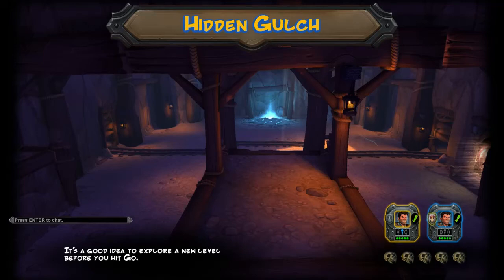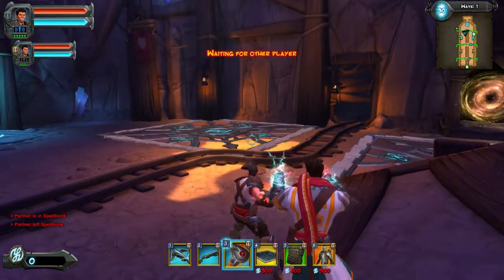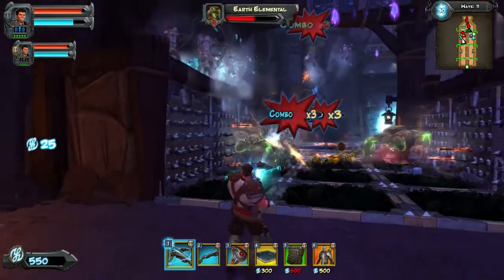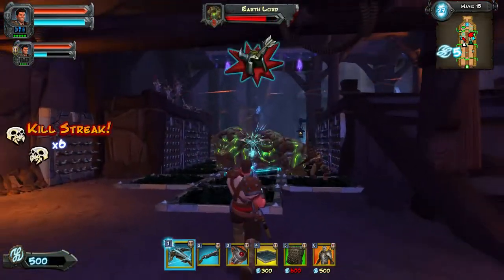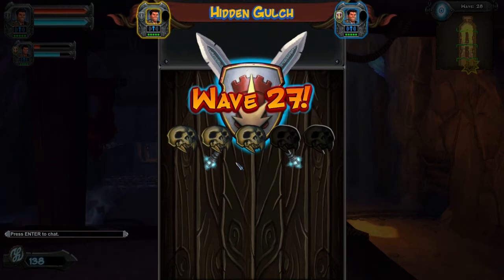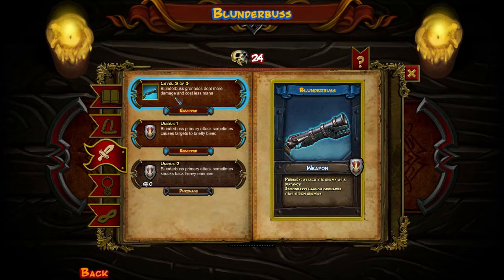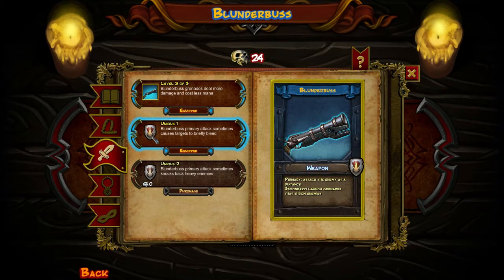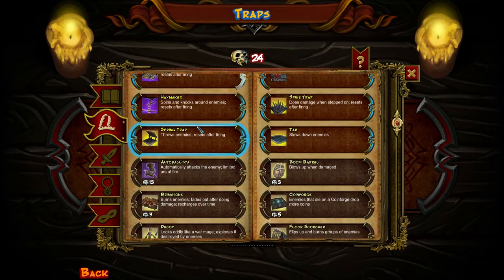Orcs Must Die 2: What's New? + Gameplay + Commentary Overview -HD-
Hey guys, today Im bringing you some gameplay and commentary on Orcs Must Die 2.  In this video we discuss some of the new elements of Orcs Must Die 2 and cover some of my first impressions.  I also talk about many of the new enemies, upgrades, and weapons.  This video focuses around the War Mage, but I will be coming out with a Sorceress video soon.  Overall, this game is fantastic and I would recommend it highly.